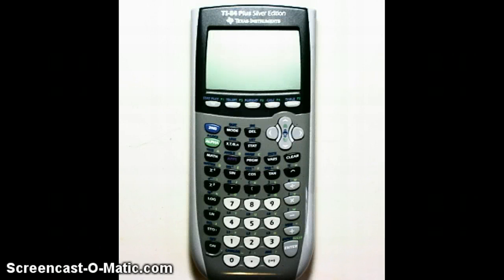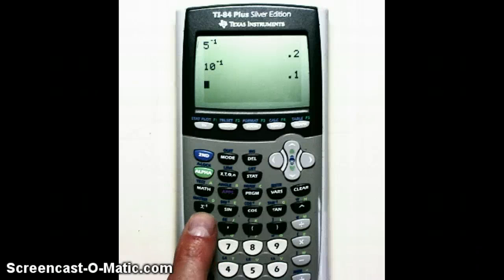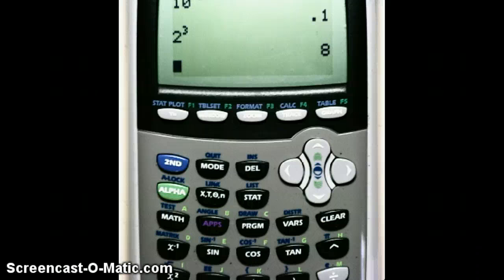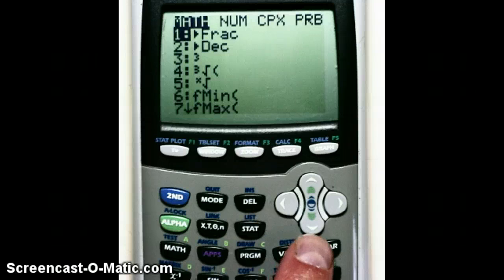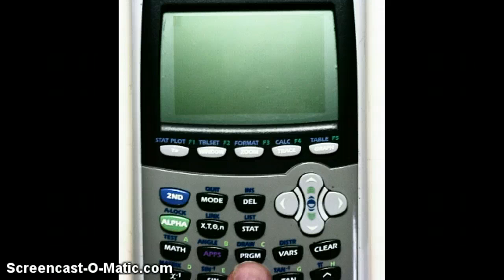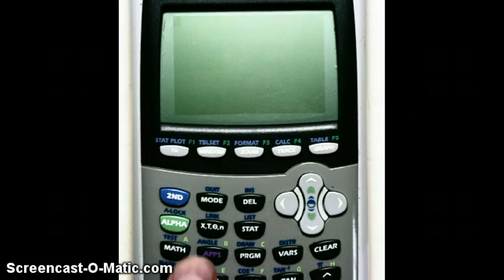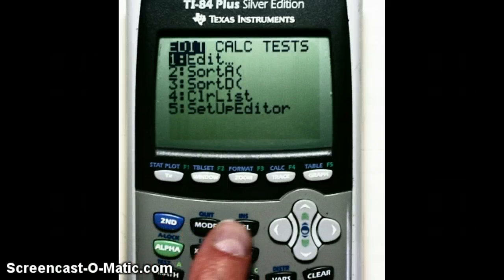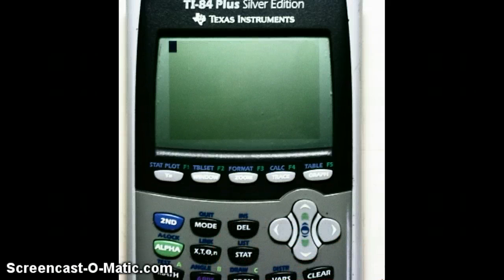Introduction to the Graphing Calculator Pt 2